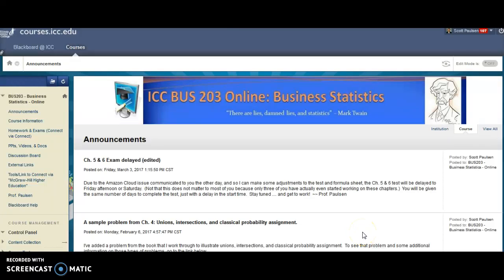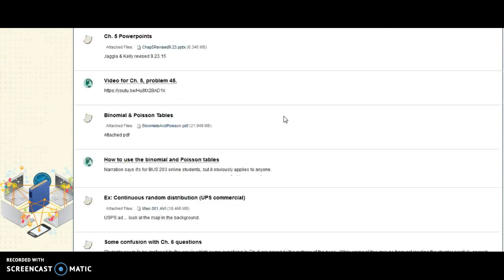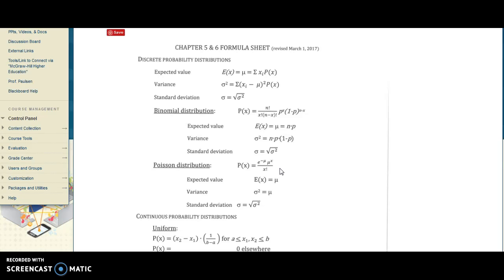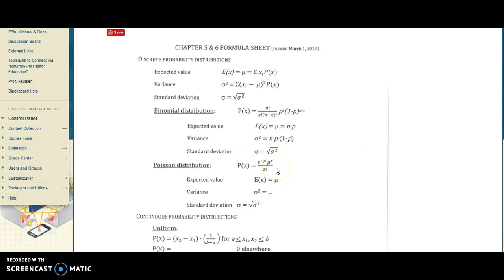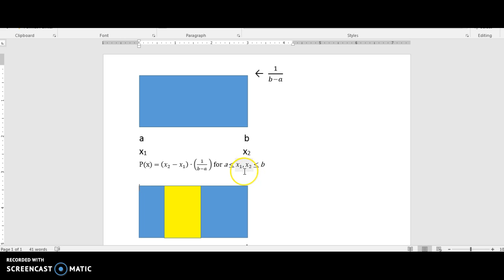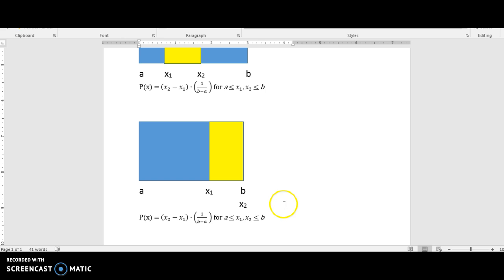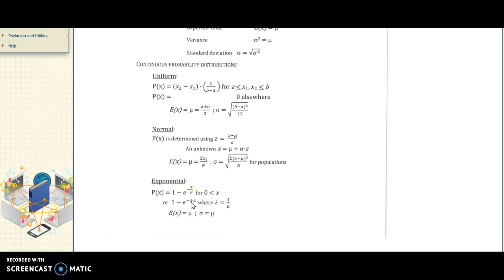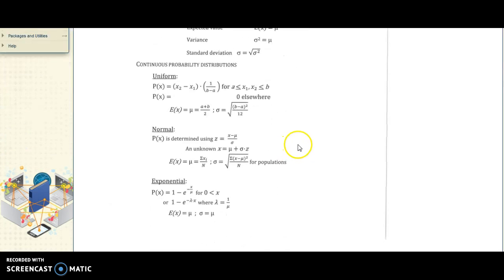Ch. 5 & 6 Formula Sheet & overview